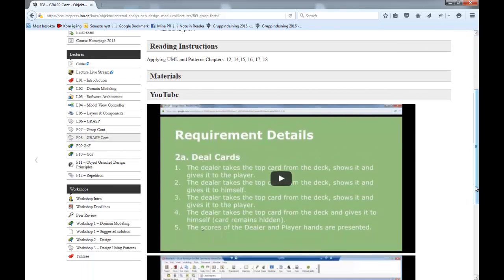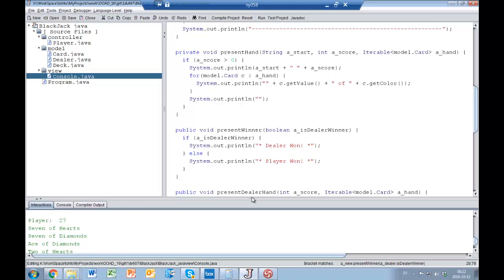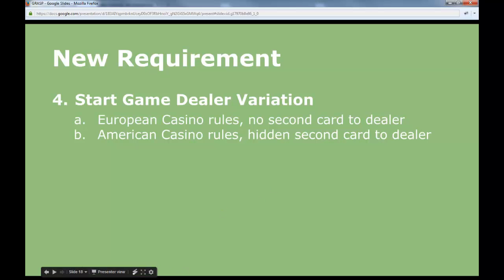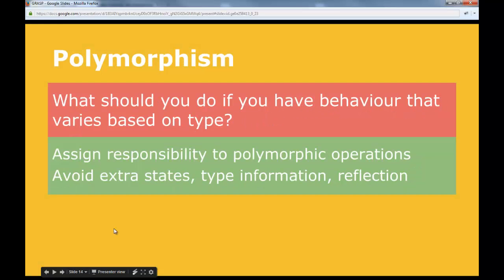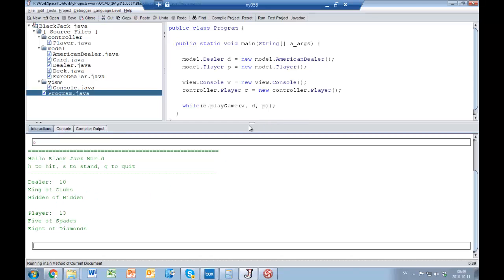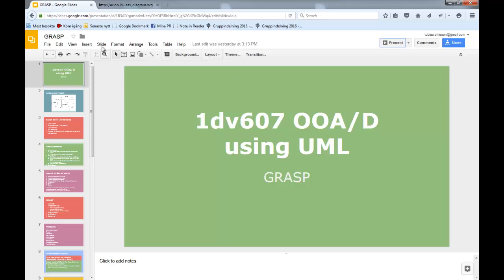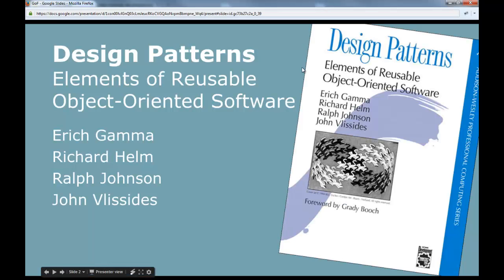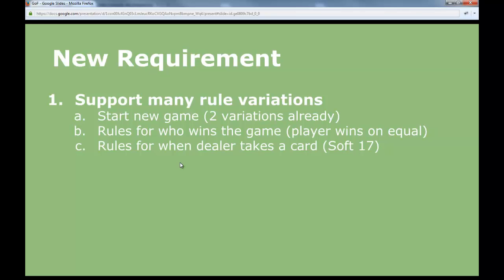OOA/D Lecture 9, Part 1